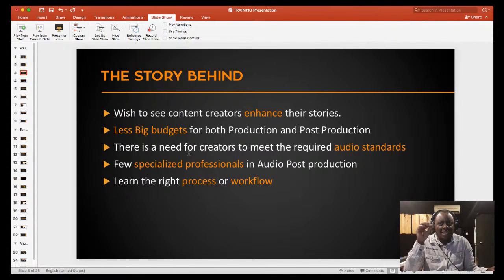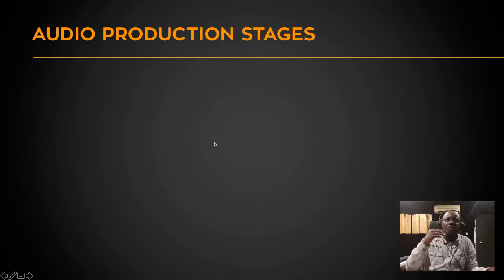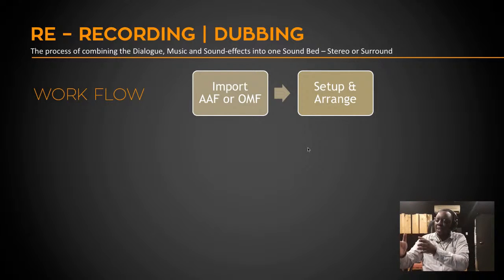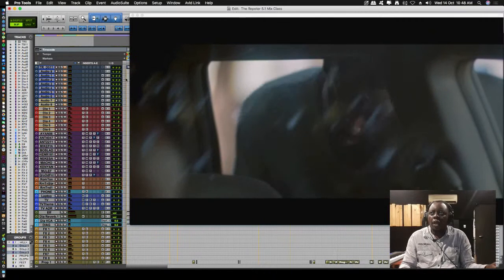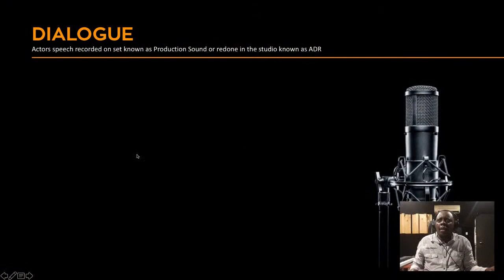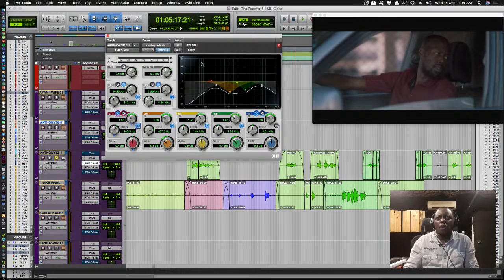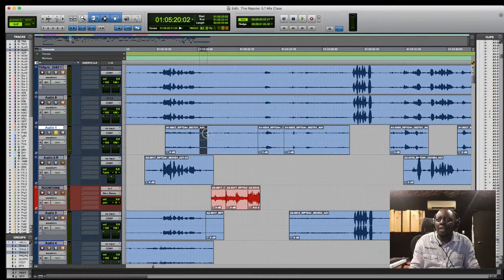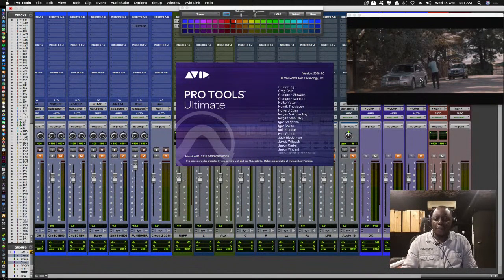Quad - A ™ Film Mixing (DAY 1)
Film mixing is the process of combining the different sonic elements for film into a final SoundBed. Its the last part of the Audio Post Production Process.